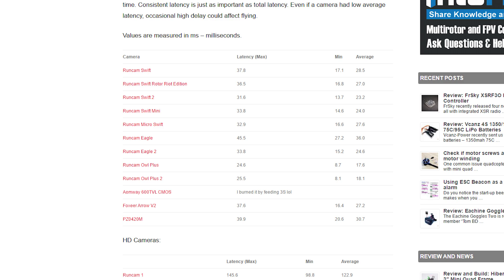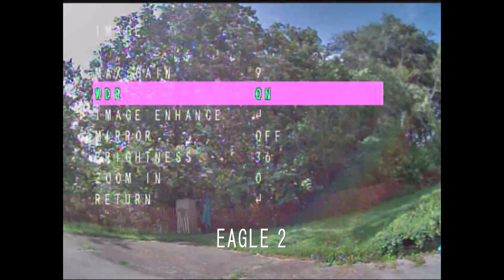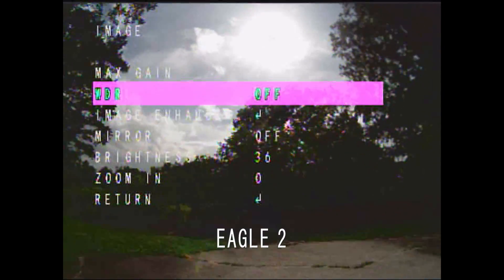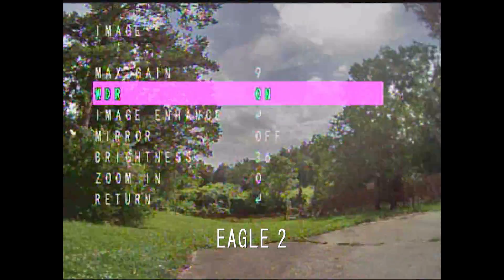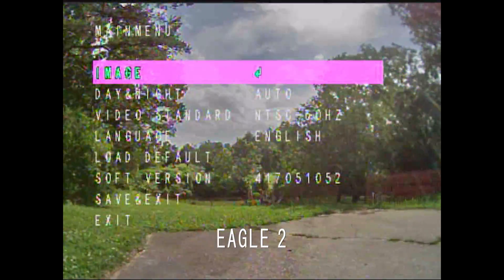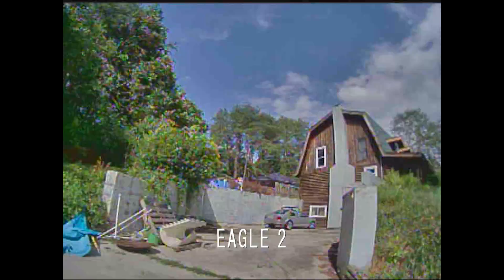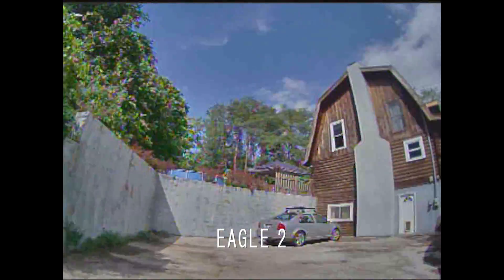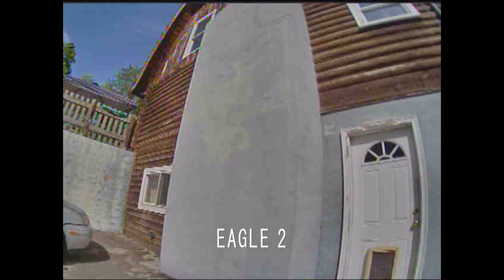Runcam Eagle 2 Review | MORE OF THE GOOD, SOME OF THE BAD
The original Runcam Eagle had amazing picture quality, with a few flaws that some found fatal. The latency was too high and the picture had digital "shimmering" and distortion. The Eagle 2 fixes at least one of these problems. It also has better low-light sensitivity than the original, making it more of an all-round star.

In this review, I'll compare the Eagle 2 against the Eagle 1, and also the Rotor Riot Swift, to address the complaints of some people who felt I wasn't giving the Swift a fair shake.